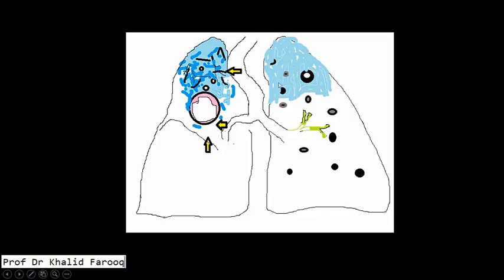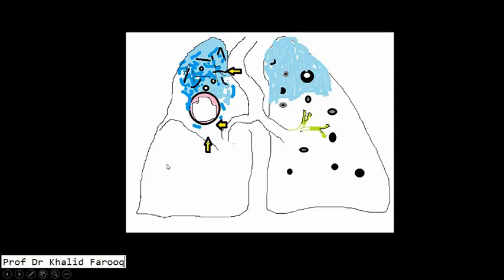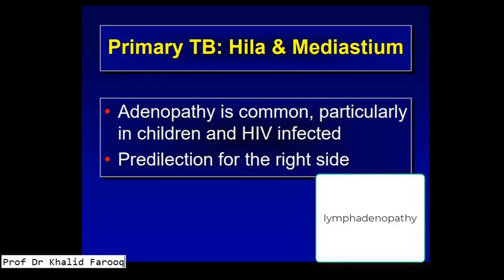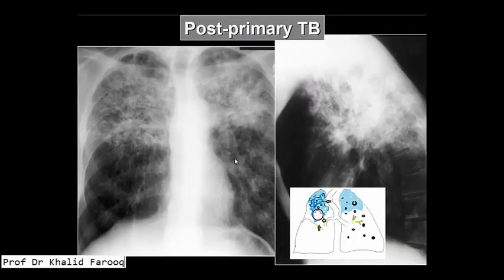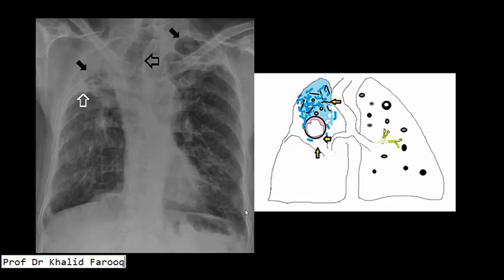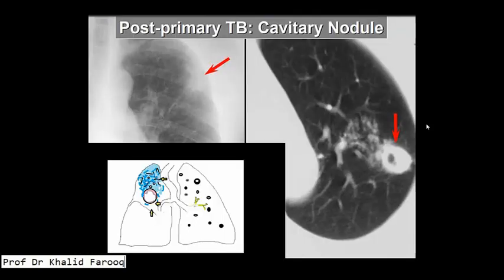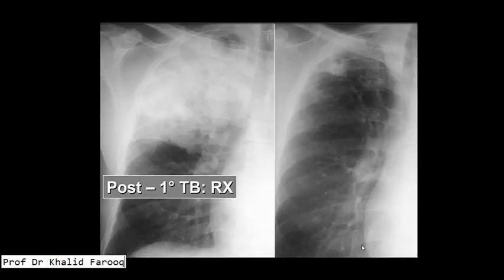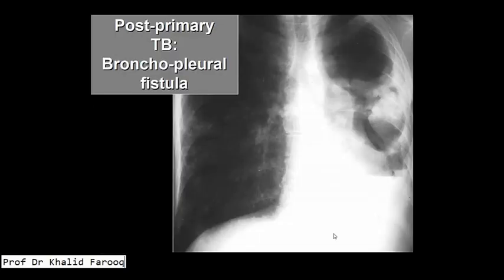PULMONARY TUBERCULOSIS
Chest X-ray Features of Pulmonary Tuberculosis

### Primary Tuberculosis

* Hilar lymphadenopathy
* Mediastinal lymphadenopathy
* Ghon focus
* Ghon complex
* Ranke complex
* Segmental/lobar consolidation
* Pleural effusion
* Miliary nodules
* Atelectasis

### Post-primary (Reactivation) Tuberculosis

* Upper lobe infiltrates
* Apical fibronodular opacities
* Cavitation
* Fibrosis
* Volume loss
* Pleural thickening
* Bronchogenic spread
* Tuberculoma
* Destroyed lung
* Aspergilloma within cavity

### Miliary Tuberculosis

* Diffuse bilateral 1–3 mm nodules
* Reticulonodular pattern

## CT Scan Features of Pulmonary Tuberculosis

### Parenchymal Findings

* Centrilobular nodules
* Tree-in-bud nodules
* Miliary nodules
* Consolidation
* Ground-glass opacities
* Cavitation
* Thick-walled cavities
* Tuberculoma
* Fibrotic bands
* Architectural distortion
* Volume loss
* Cicatrization collapse
* Calcified granuloma
* Parenchymal scarring

### Airway Findings

* Bronchiectasis
* Bronchial stenosis
* Endobronchial spread
* Bronchial wall thickening
* Mucoid impaction

### Lymph Node Findings

* Hilar lymphadenopathy
* Mediastinal lymphadenopathy
* Necrotic lymph nodes
* Calcified lymph nodes

### Pleural Findings

* Pleural effusion
* Pleural thickening
* Empyema
* Pneumothorax
* Fibrothorax

### Chronic/Advanced Disease

* Destroyed lung
* Cavitary fibrosis
* Traction bronchiectasis
* Aspergilloma (fungal ball)
* Chest wall extension
* Bronchopleural fistula

### Disseminated Tuberculosis

* Miliary nodules
* Random nodular distribution
* Multiorgan involvement

### Classical CT Signs

* Tree-in-bud sign
* Clustered nodules sign
* Galaxy sign
* Reversed halo sign (occasionally)
* Feeding bronchus sign
* Finger-in-glove appearance (less common)

These are the principal radiographic and CT manifestations of pulmonary tuberculosis encountered in routine clinical and radiological practice.